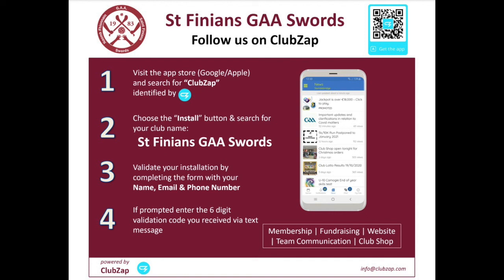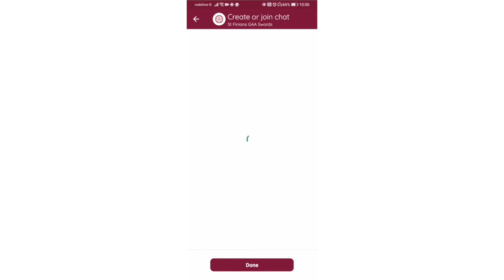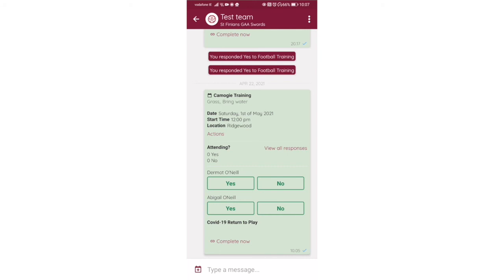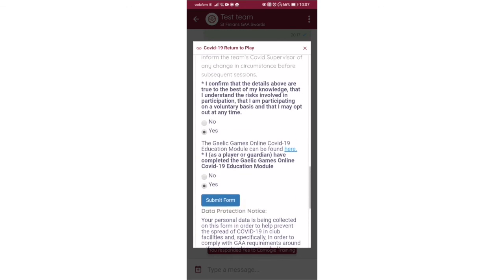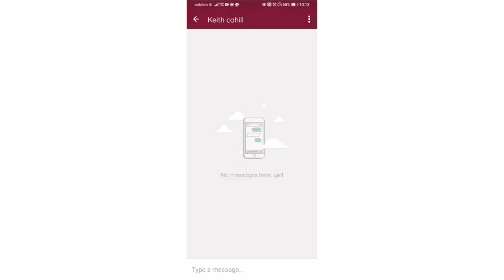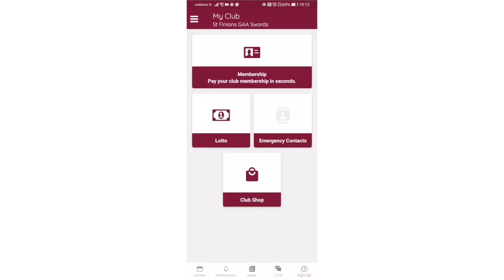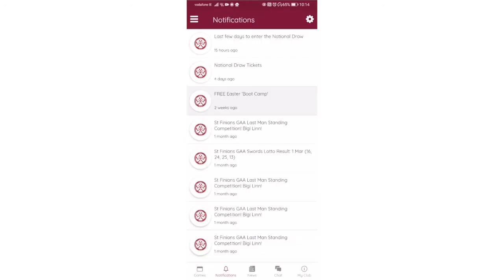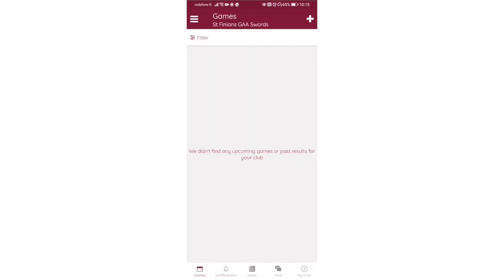ClubZap Guide for St. Finians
Quick guide with what to expect using ClubZap.

All teams are now on ClubZap and it's essential all parents and adult players request access to their team chat group.

The return to play COVID declaration form is now provided in ClubZap, making it a one-stop-shop for team communication, news, membership and more.